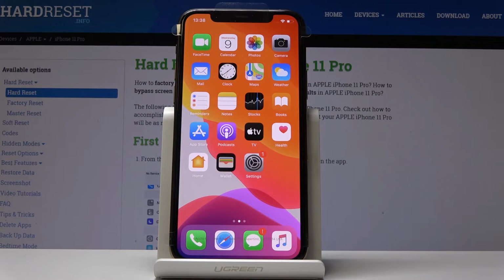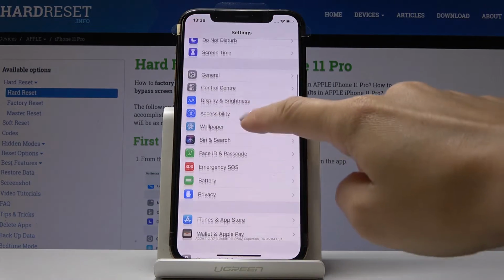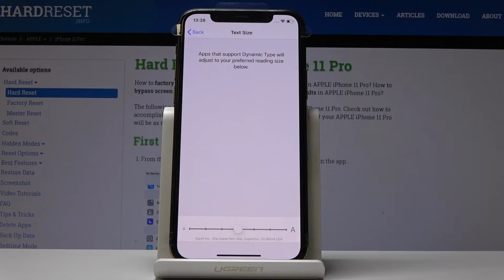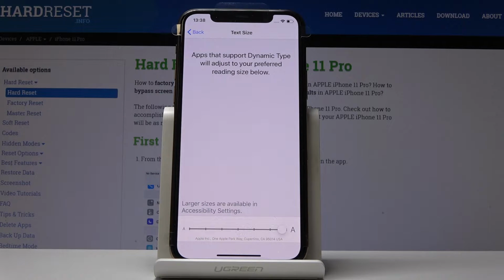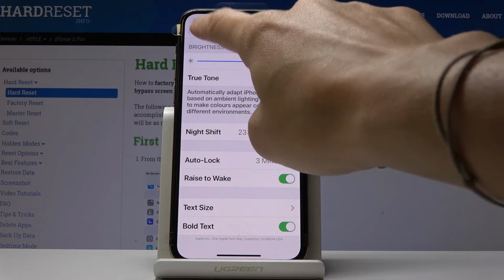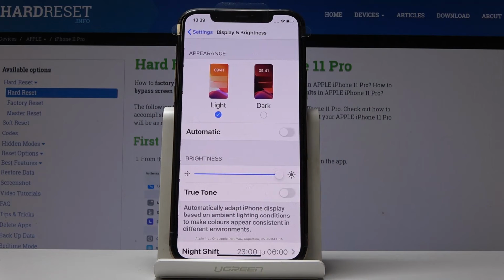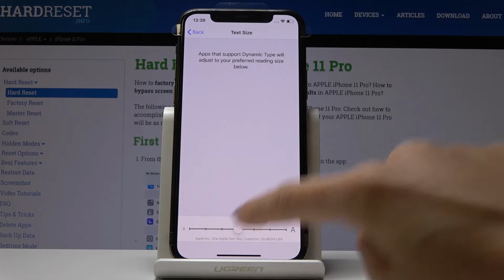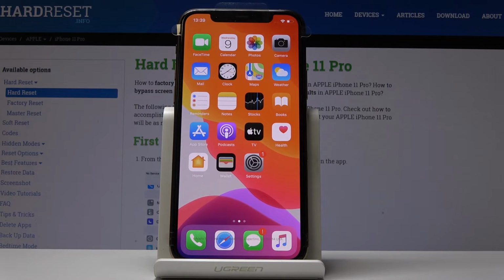How to Change Text Size in iPhone 11 Pro - Update Font Size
In the above tutorial, you will be able to learn how to change the text size in iPhone 11 Pro. If you would like to locate text settings in iPhone 11 Pro, then follow the instruction below to learn how to get into advanced settings to manage font size and style to set up most liked one. Let’s follow the instruction below to change text settings smoothly to enjoy the displaying of text on your iPhone 11 Pro.

How to set up the font size in iPhone 11 Pro? How to choose text size in iPhone 11 Pro? How to change font style in iPhone 11 Pro? How to change text and style in iPhone 11 Pro? How to locate text settings in iPhone 11 Pro? How to find a new text style in iPhone 11 Pro?